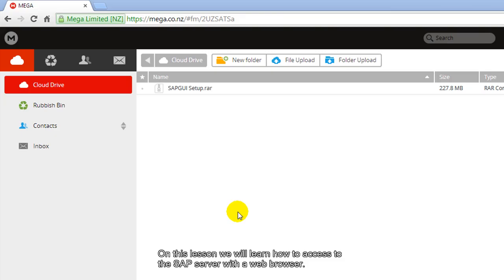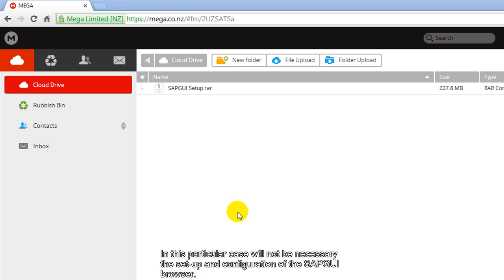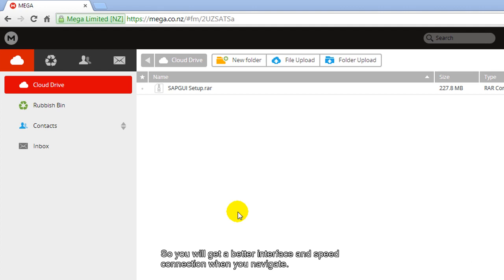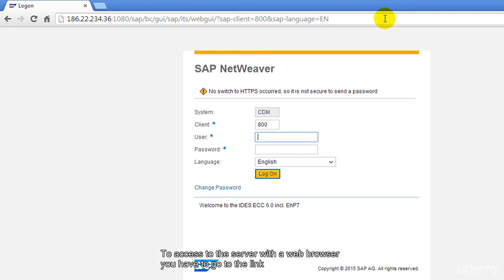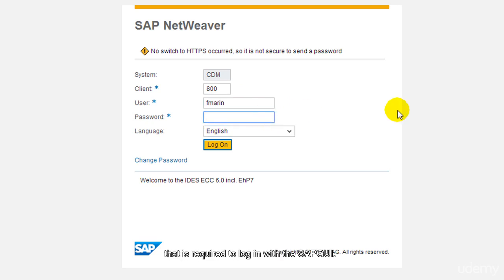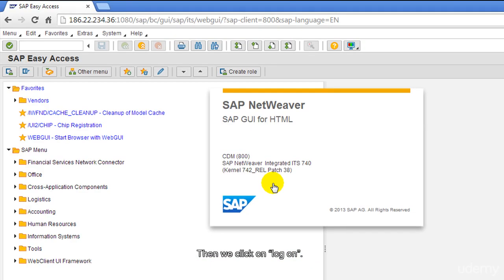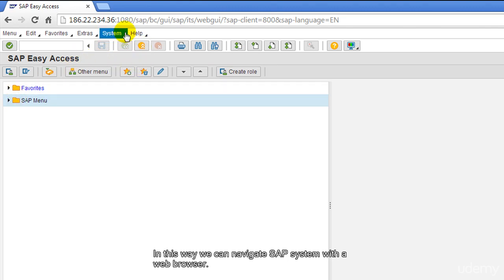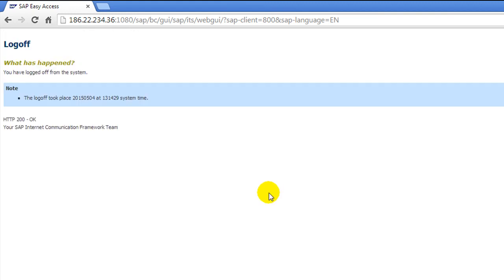Web browser access to a SAP server - SAP GUI Part2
SAP Navigation Course